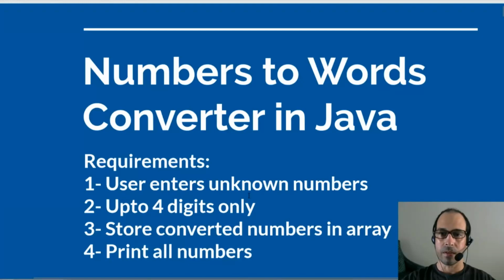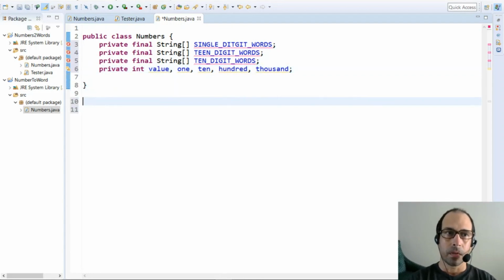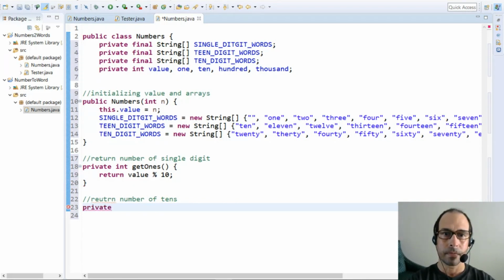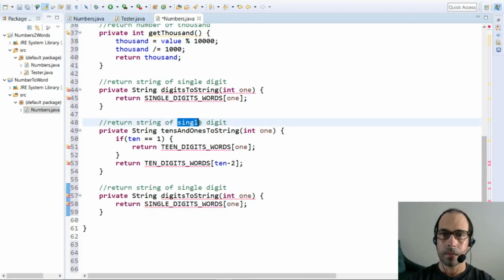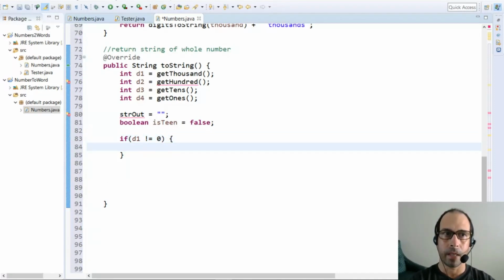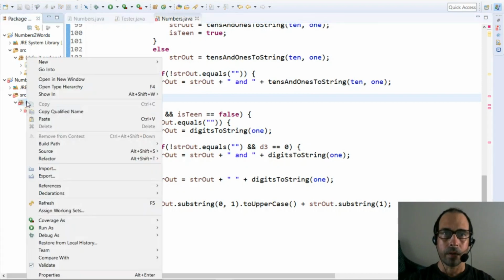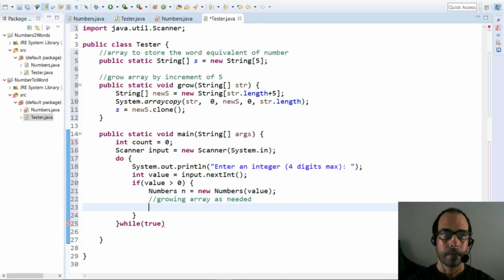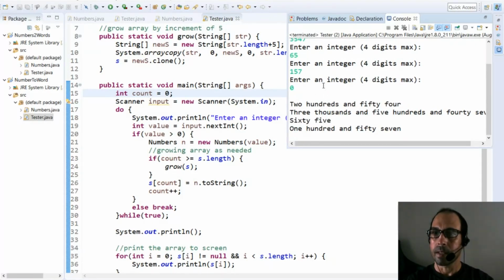How to Convert Numbers to Words in Java Using Eclipse IDE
In this video I show you how to create an algorithm to solve the problem of converting numbers to words in Java. The user will enter numbers and the application will convert those numbers to its equivalent in words. I will be using Eclipse IDE